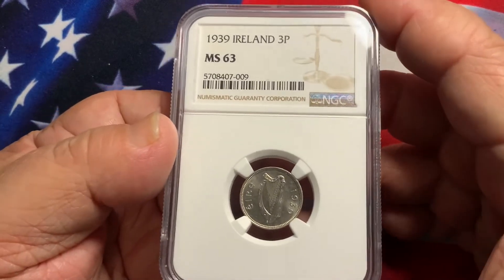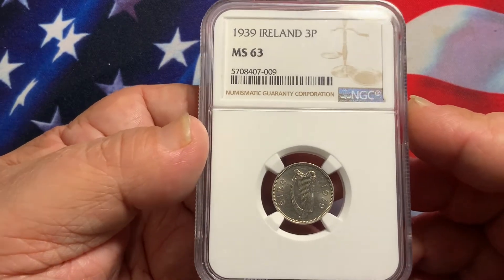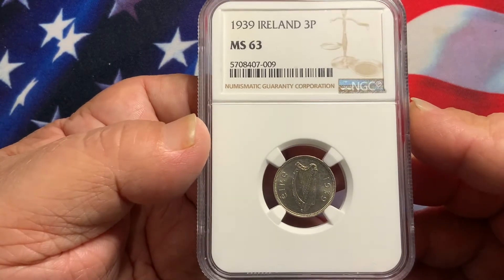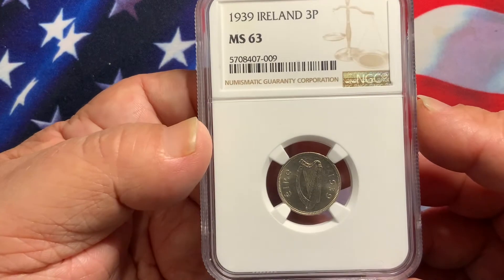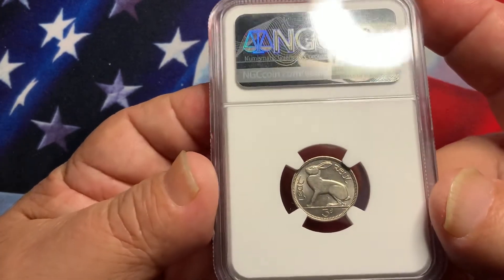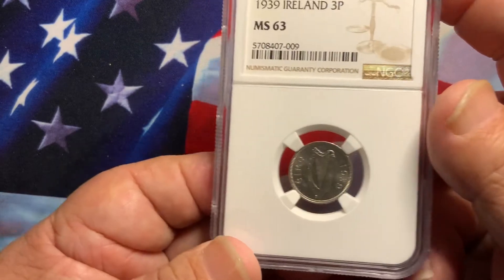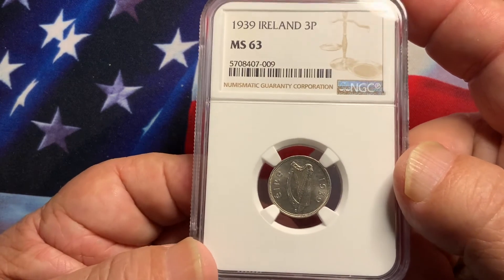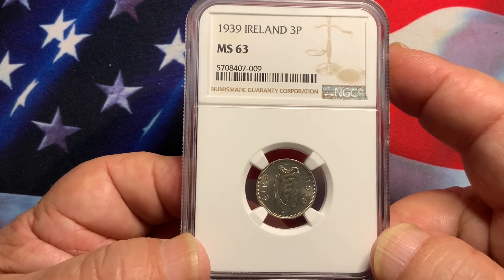Rare World Coins Ireland 1939 3 Pence Rare Key Date NGC 63